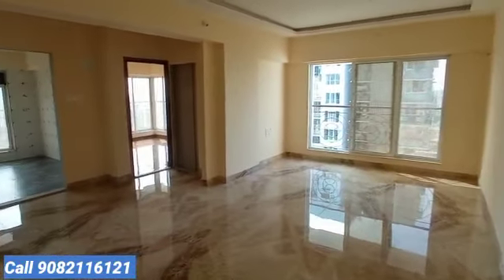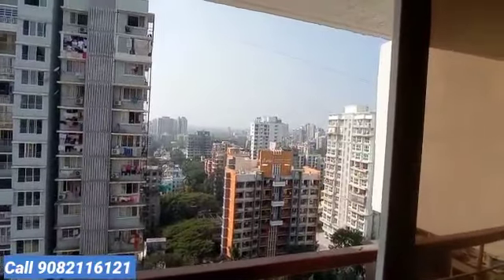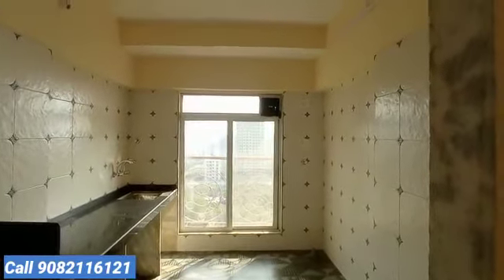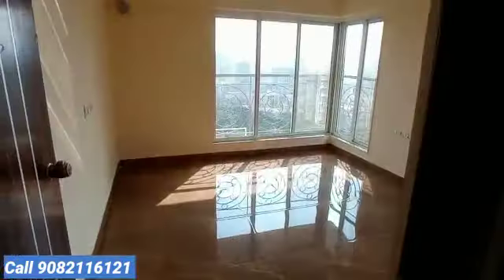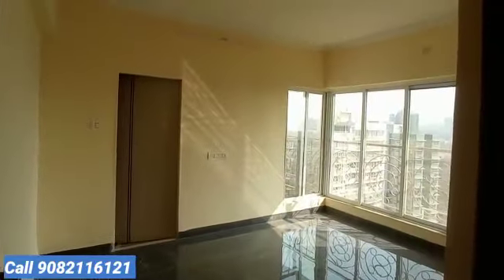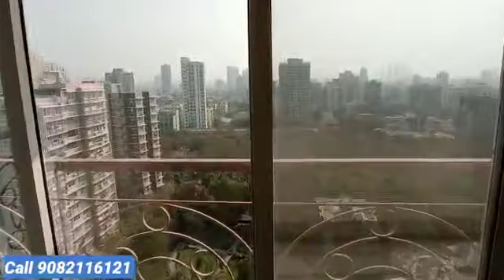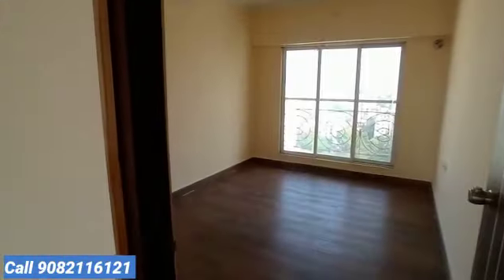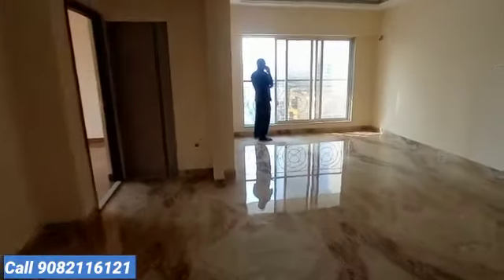Borivali West | 3 BHK & 2.5 BHK | Ready to Move With OC | Satra Park | Near Reliance Mall prime loc